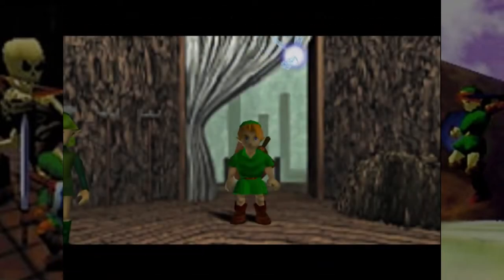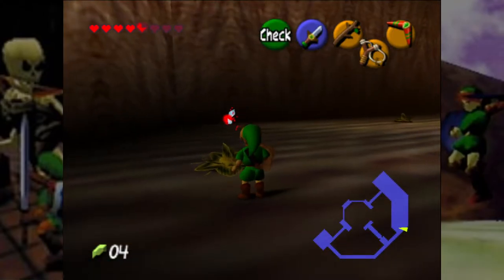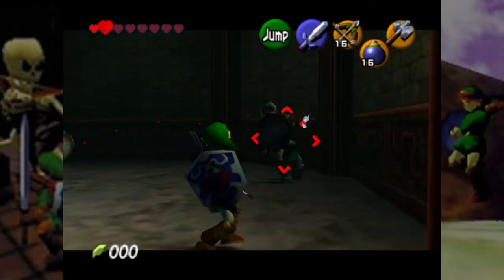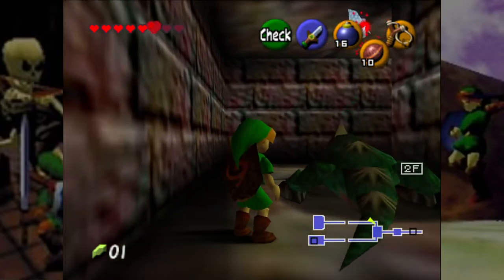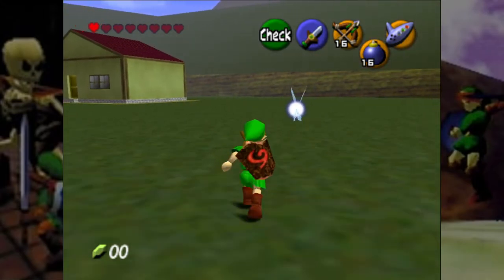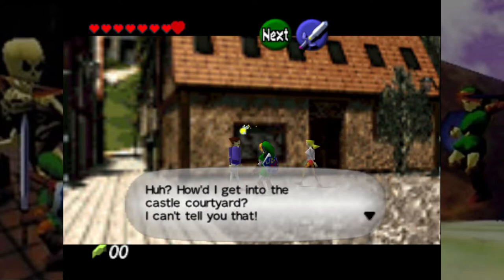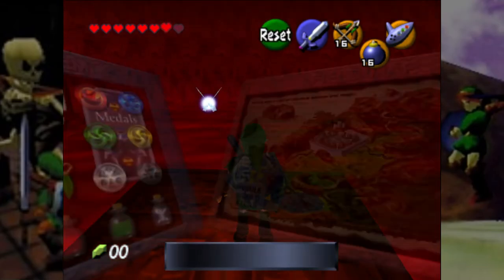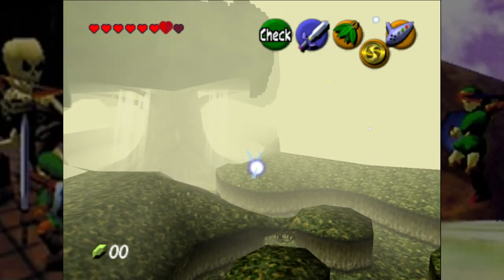Zelda 64 Spaceworld '97 Demo [Xelrog]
Xelrog streams The Legend of Zelda: Ocarina of Time Spaceworld '97 Experience live on Twitch and YouTube. Some fans have lovingly recreated the Spaceworld 1997 demo of Ocarina of Time from a smattering of beta files and some educated guesswork. Now we all get to live the experience!

Streamed February 13th, 2022